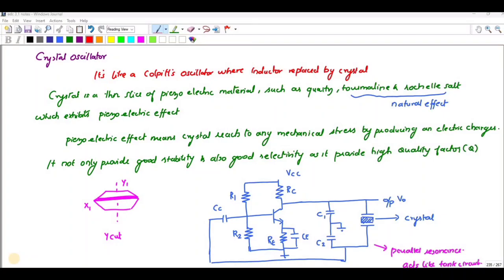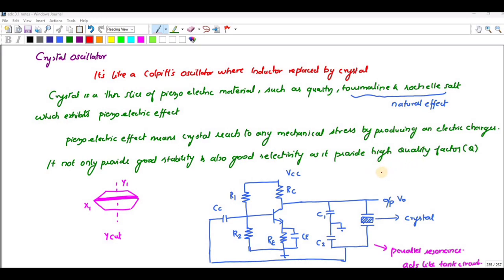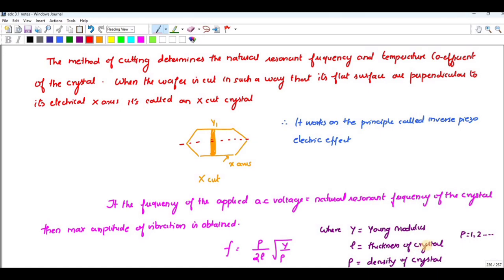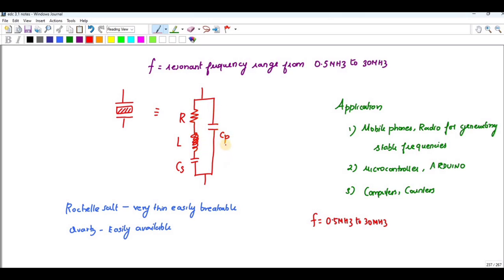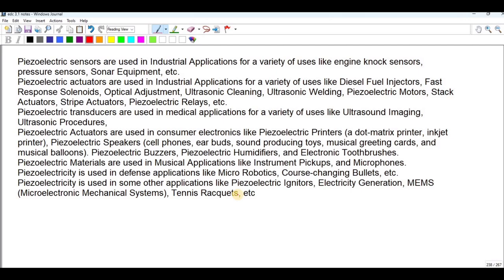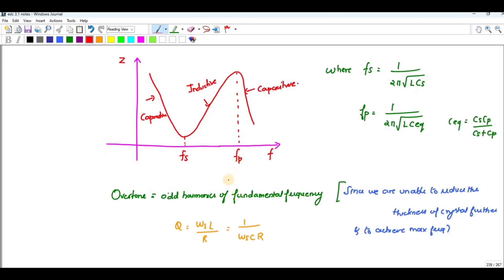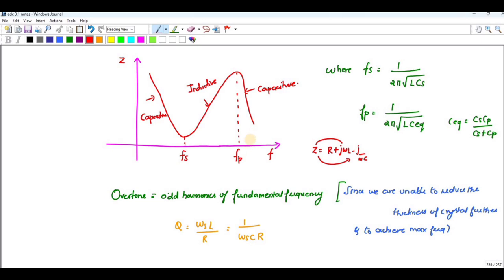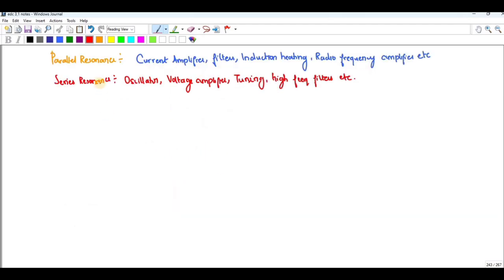crystal oscillator frequency of operation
In this lecture we will understand Crystal Oscillator, piezoelectric effect and inverse piezoelectric effect.
crystal Oscillator:

The crystal oscillators are used in applications where a very stable frequency is required.

In LC and RC oscillators, the oscillator frequency changes due to change in temperature, power supply voltage or even slight change in the component values.

In the well-designed crystal oscillator, the change in the frequency is minimum with the change in different parameters.

The crystal oscillator provides very good selectivity (due to very high Q- Quality Factor)

Working of Crystal Oscillator:

The crystal oscillator works on the principle of inverse piezo-electric effect.

In the video, the principle has been explained and the different materials which are often used as crystal have been discussed briefly.
The quartz is most commonly used material for the crystal design.

The equivalent circuit of the crystal:

The crystal can be represented as the RLC circuit in the electrical equivalent circuit.  And it has two resonant frequencies.

1) The Series Resonant Frequency (fs)

2) The Parallel Resonant Frequency (fp)

This RLC circuit provides the frequent selectivity for the oscillation and when this crystal is used with the amplifier, it can be used as an oscillator.